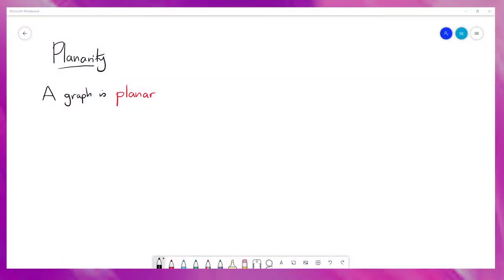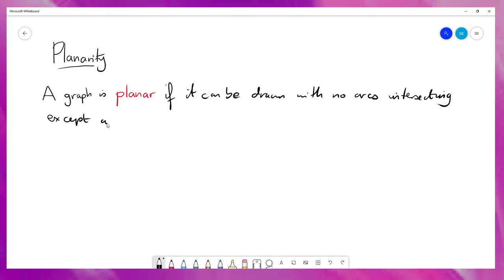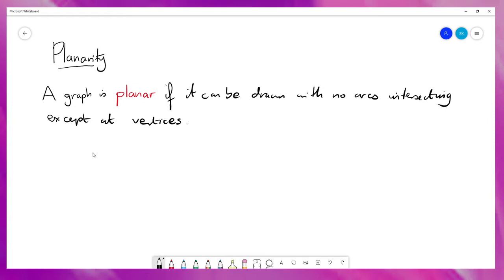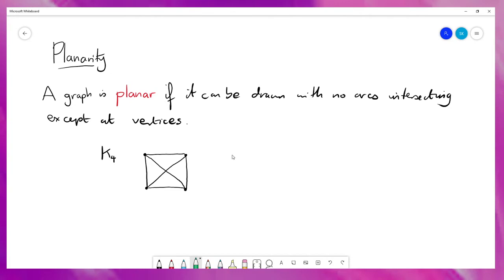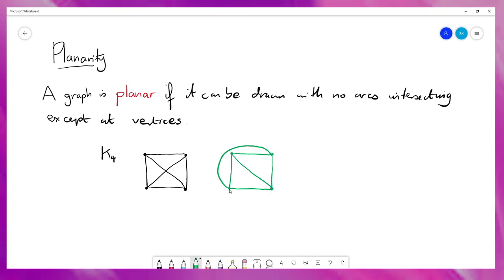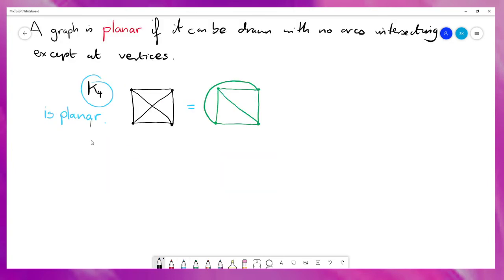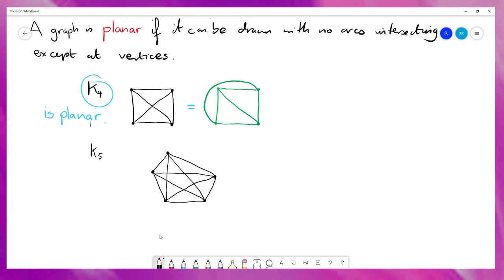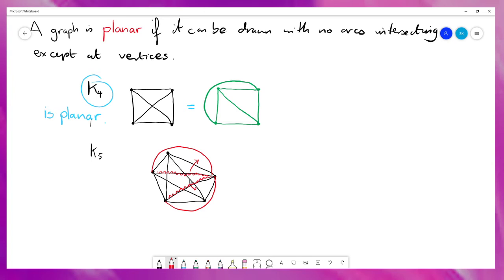Introduction to Planarity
This video introduces the concept of a planar graph and will lead into the second video which implements the planarity algorithm